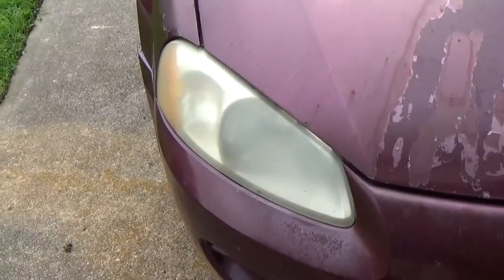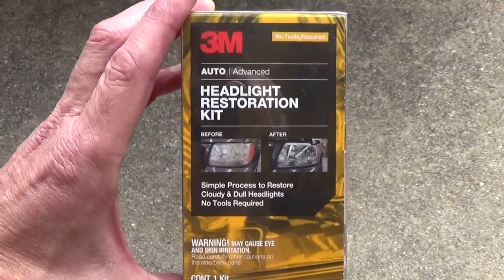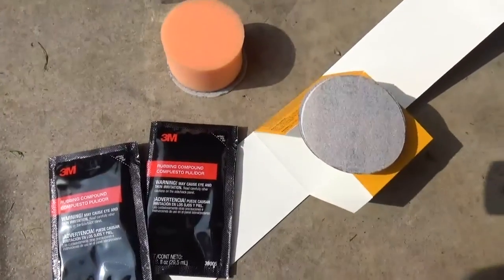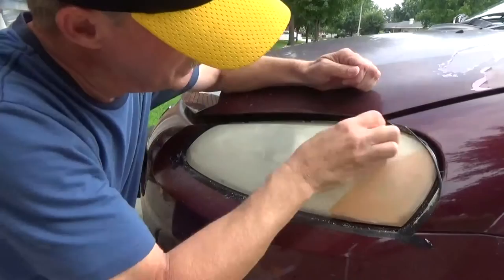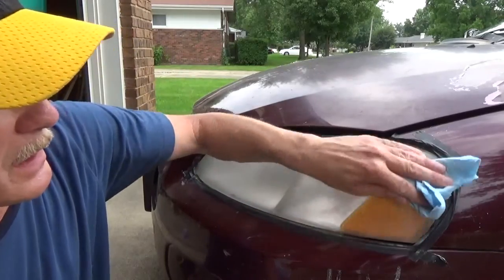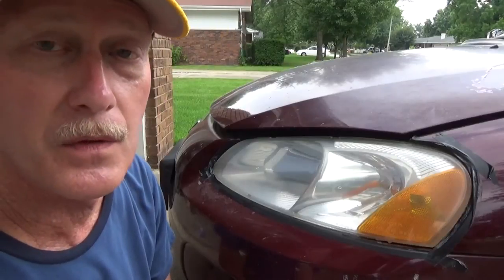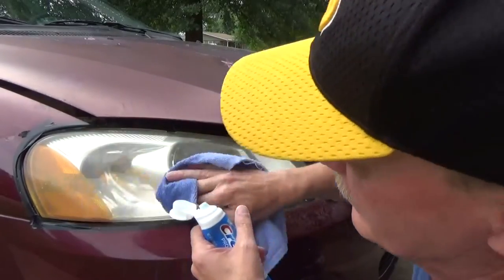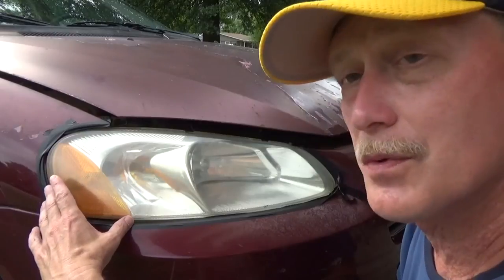How To Clean Your Headlights With Crest Toothpaste vs 3M Headlight Restoration Kit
I had always heard that you could use toothpaste to clean cloudy headlights so I had to find out if it was true! I cleaned one headlight with Crest Pro-Health Whitening Toothpaste and the other headlight with the 3M Auto Advanced Headlight Restoration Kit. In this video, I show the process of using both and compare the results.